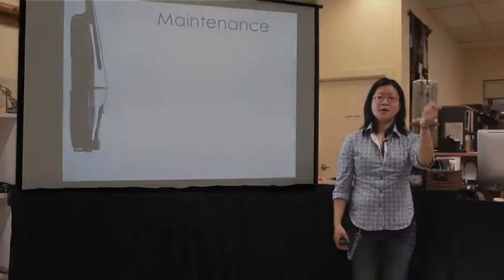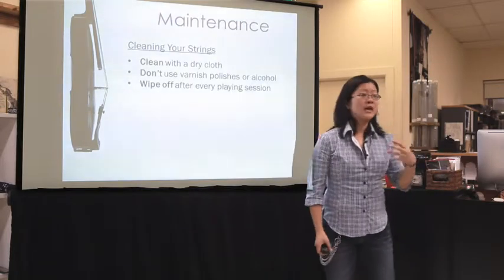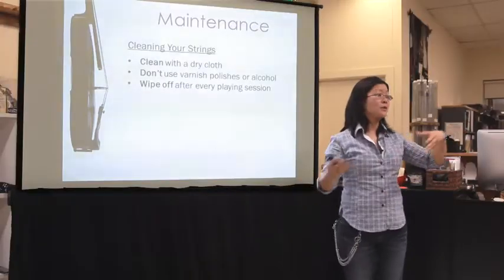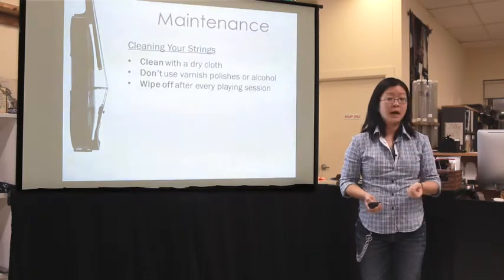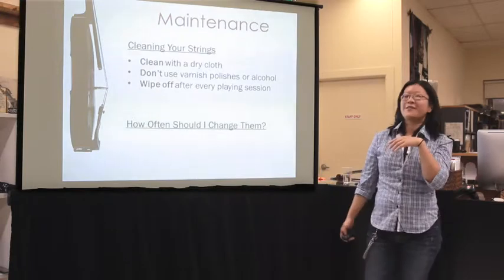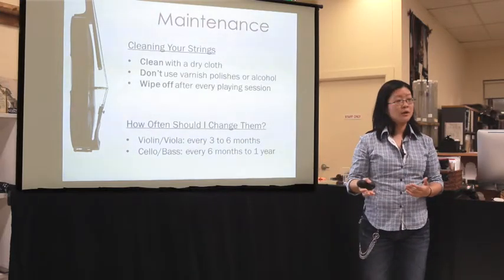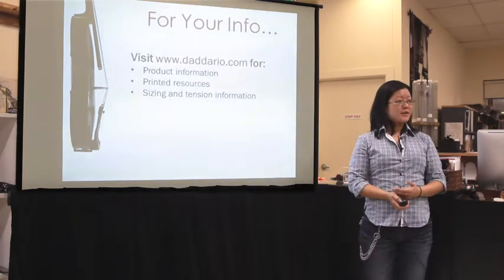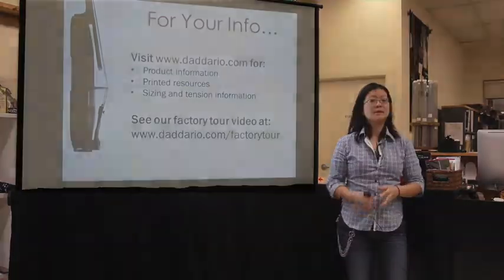String Making Lecture Part 5 - String Maintenance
In this 5 part video lecture Lyris Hung answers some commonly asked questions in relation to orchestral strings such as: what are strings made of? how are they made? what is tension? how long do strings last? what is the difference between a steel and synthetic core? and many more...

The lecture is split up into the following sections:

Part 1 - What makes up a string
Part 2 - Core types
Part 3 - Winding
Part 4 - Tension

The lecture was given at The Sydney String Centre in 2014 by Lyris Hung, the Orchestral String Product Manager at D'addario. All of the attendees found it extremely informative and we thank Lyris for coming along to give the talk.